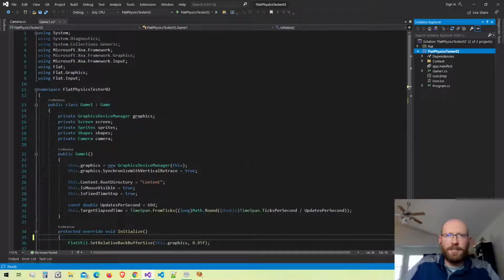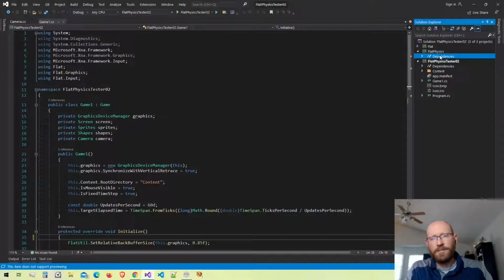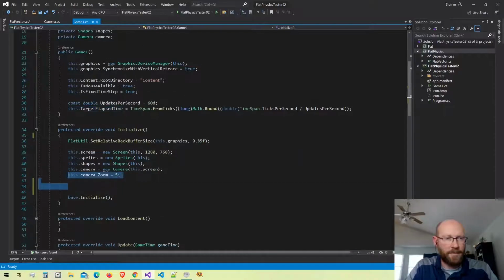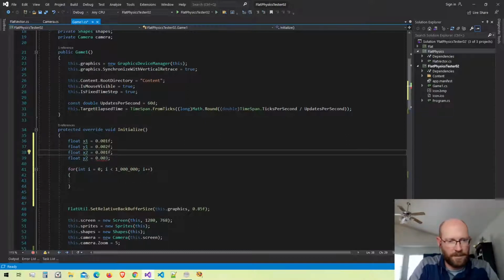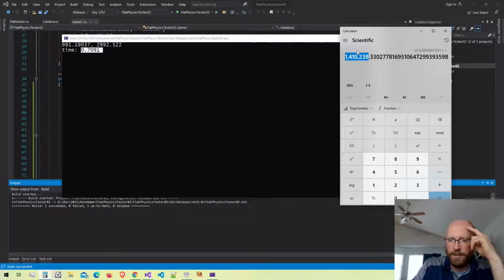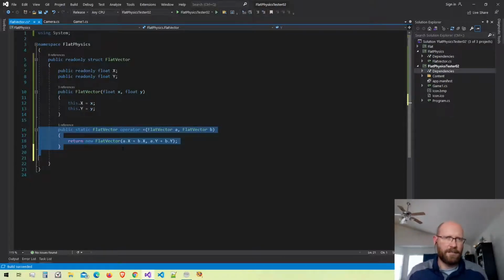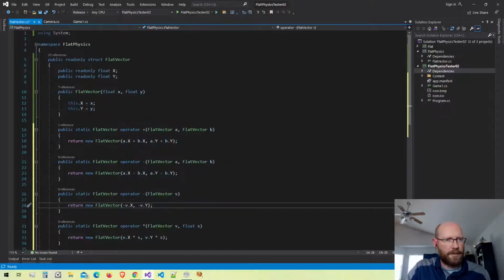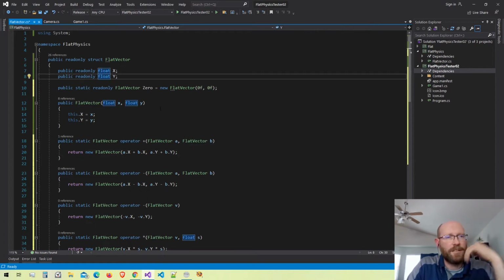Intro and Vectors for Physics Programming - Let's Make a Physics Engine [00]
Introduction to making a physics engine from scratch with no libraries. We create an optimized 2D vector container that will be the basis for most math operations.